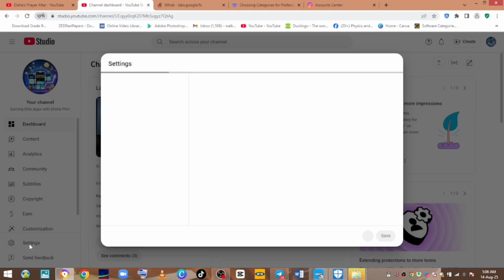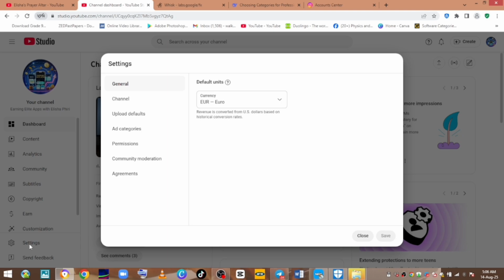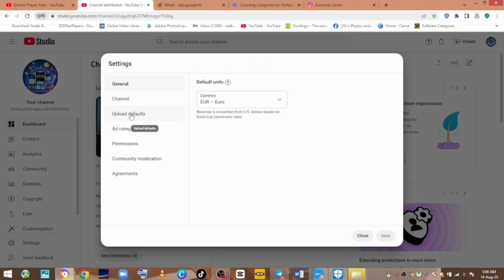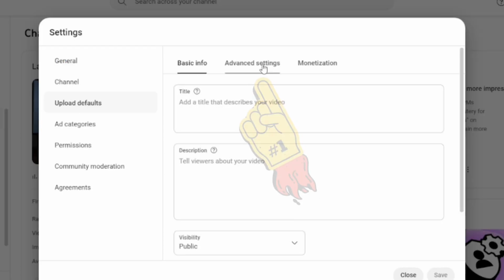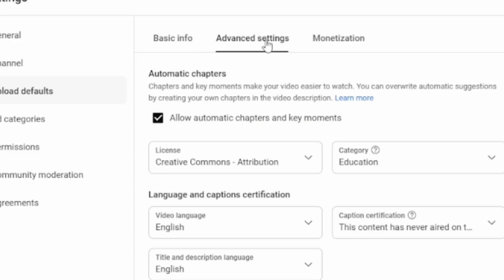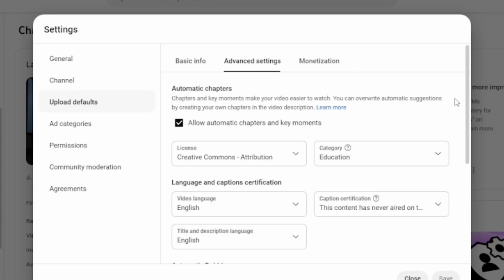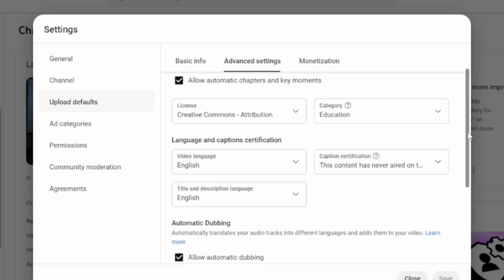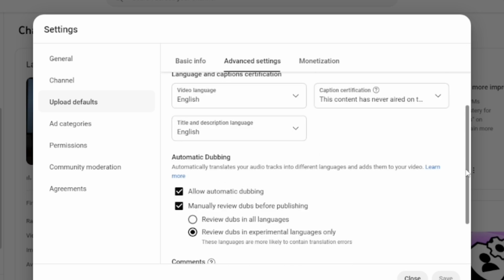Boost Video Views Worldwide 🌎 with YouTube's Auto Dubbing Feature!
Learn how to activate YouTube's upcoming auto dubbing feature to leverage global comprehension of your messages in videos! 🌍 This new feature, rolling out in one week, uses AI to automatically dub your videos into multiple languages like English, Spanish, French, Hindi, and more. Boost your video's reach, engagement, and views worldwide! 🚀

YouTube auto dubbing, automatic dubbing YouTube, YouTube global reach, YouTube SEO, multilingual videos, YouTube features, content globalization, AI dubbing YouTube